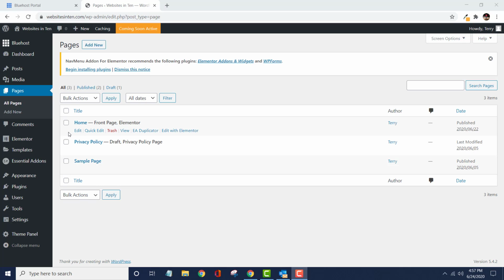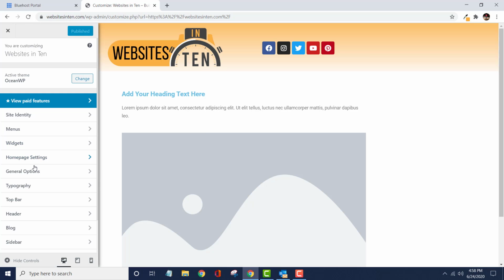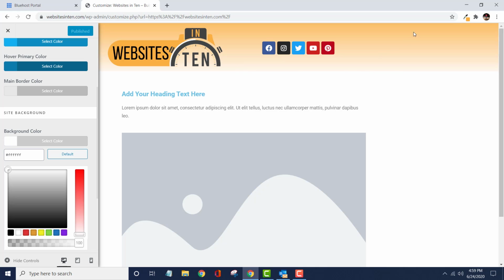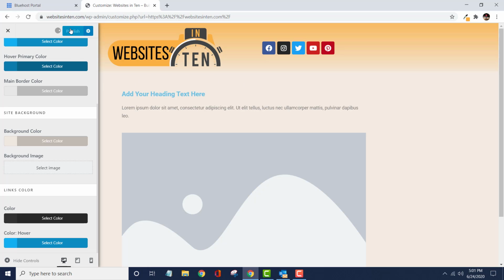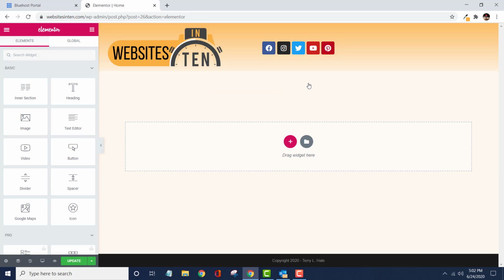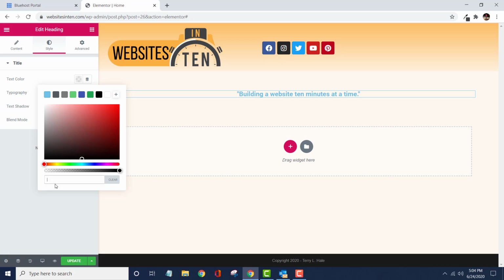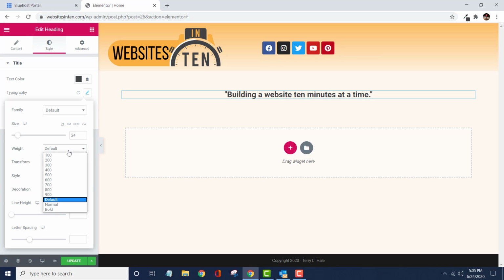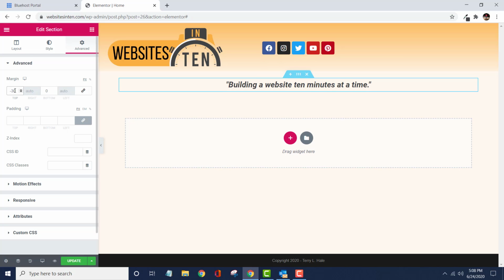Adding Background and a Tagline to the Home Page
In this video we will add a background color to our site and use Elementor to begin work on our home page by adding and styling a tagline.